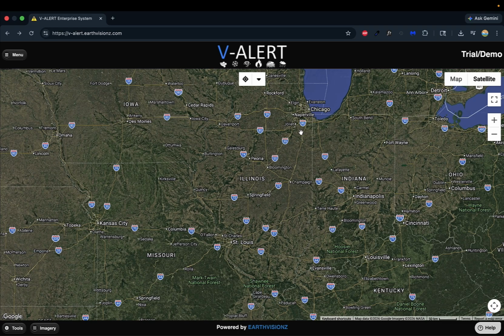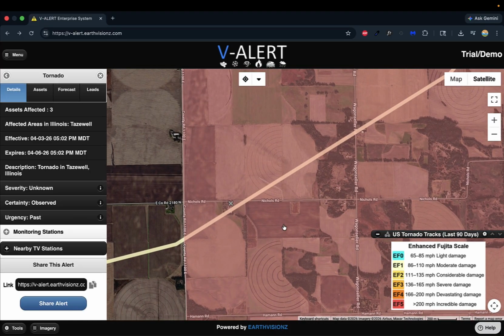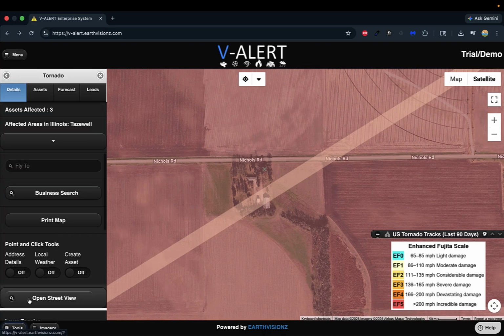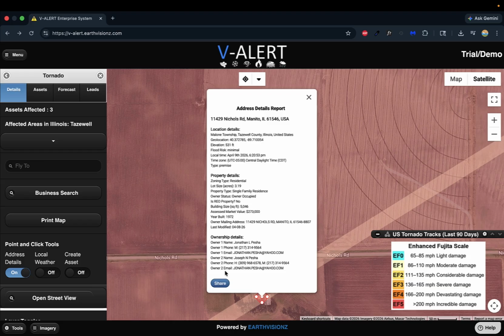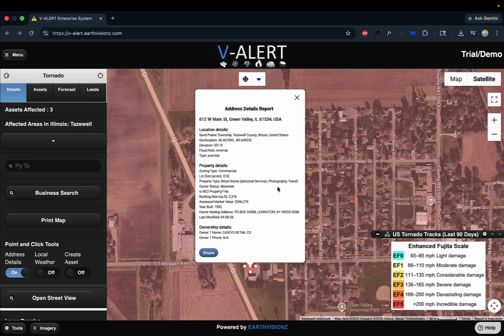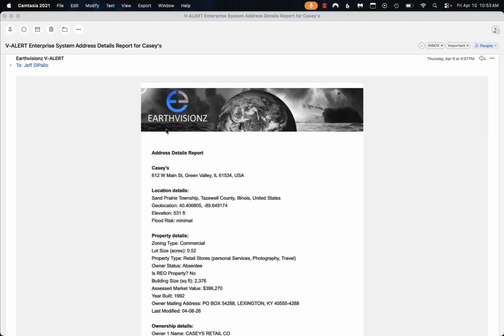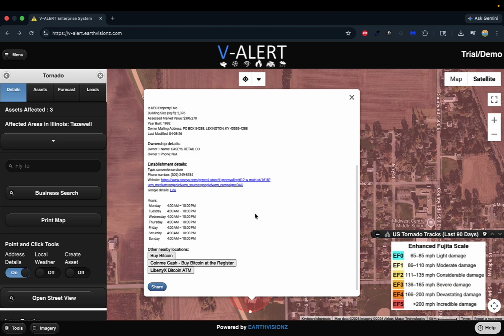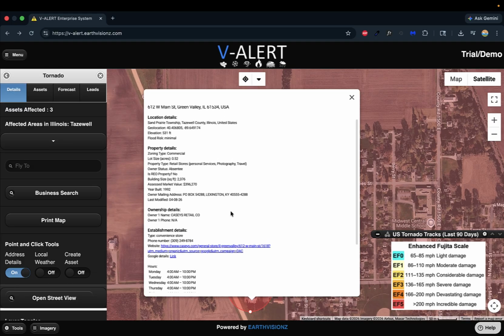The Address Details Tool in V-Alert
In this tutorial we will show how to use the Address Details tool, formerly known as the Find Address tool. When this tool is enabled, you can use it to gather information about any building on the map and share these details to email and sms.